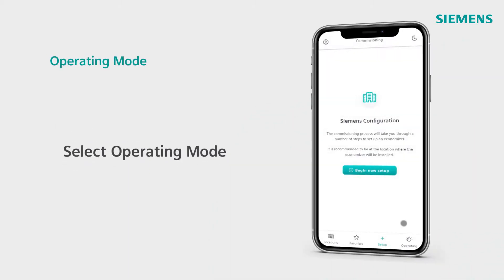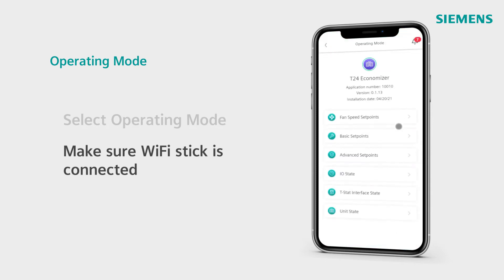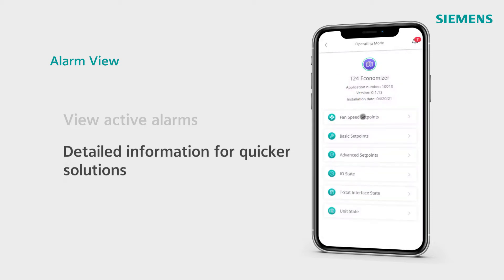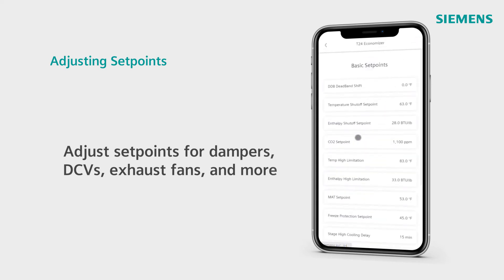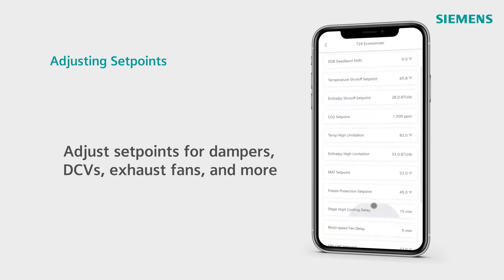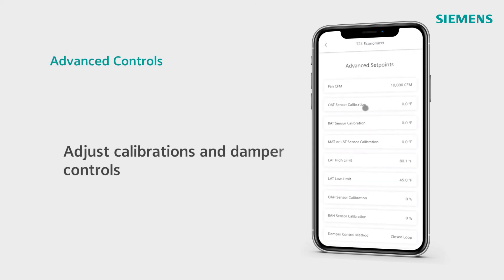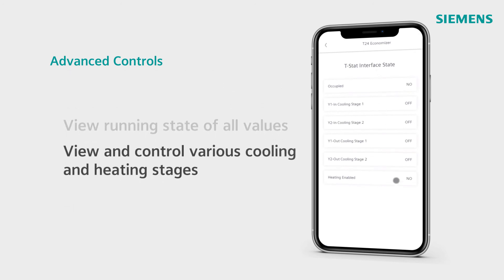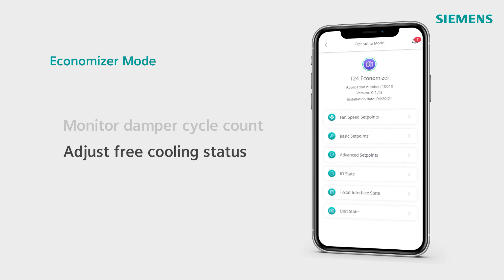Climatix ECO Mobile App Overview - Operating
Siemens Climatix ECO allows a cooling system to supply outdoor air to reduce or eliminate mechanical cooling during ideal conditions. A properly functioning economizer reduces energy consumption and increases the lifespan of expensive rooftop unit compressors and condensers. Easily configured with the Climatix mobile app, the easy to commission Climatix ECO Title 24 compliant controller combined with reliable sensors, damper actuators and thermostats provide a cost-effective bundle for both retrofit and new rooftop units.